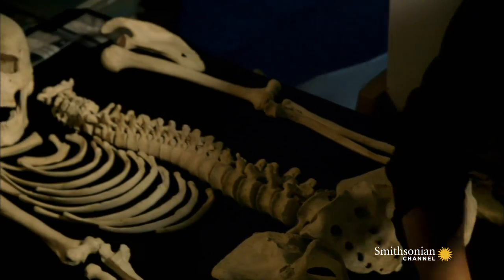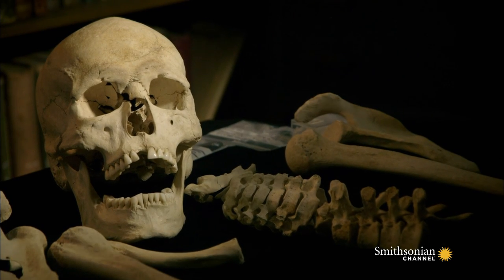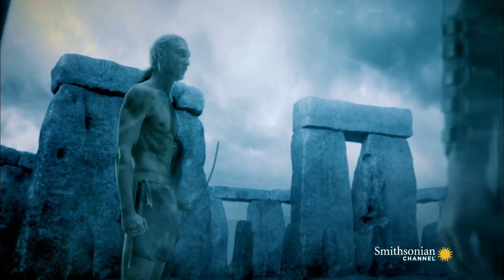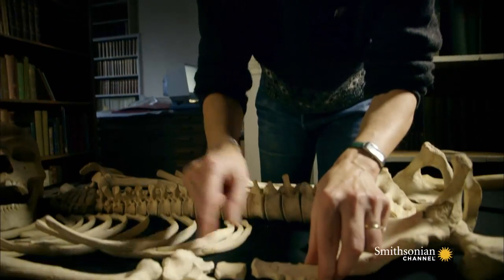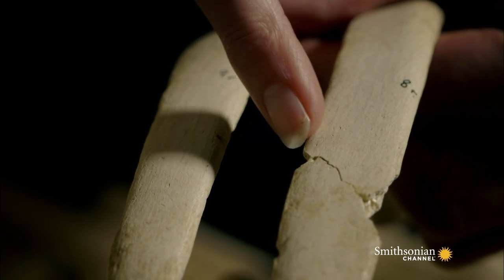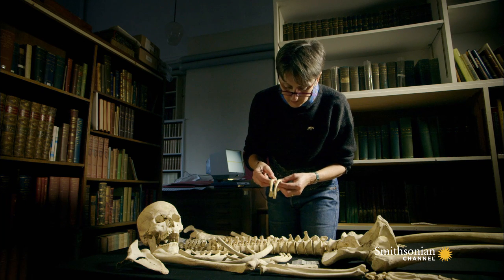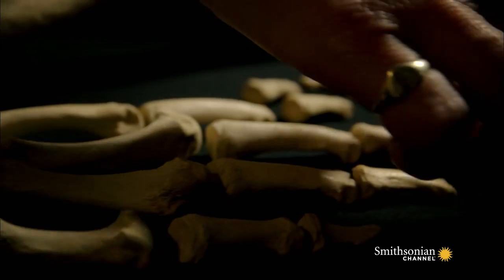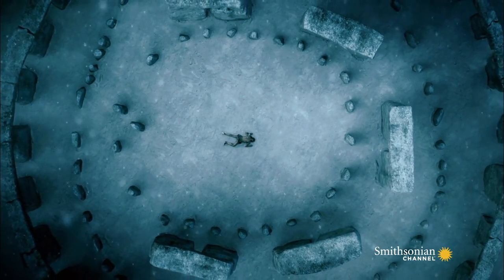Why Was This Man Sacrificed at Stonehenge?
Discovered in a ditch at Stonehenge, a skeleton reveals signs of human sacrifice. Scientists puzzle over how and, more importantly, why it happened.